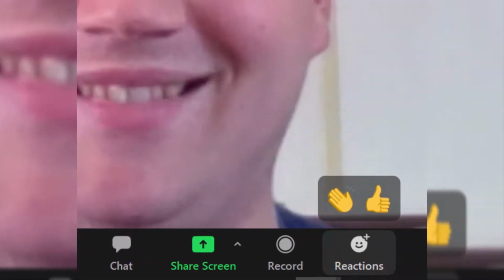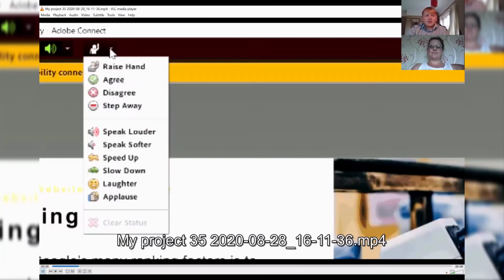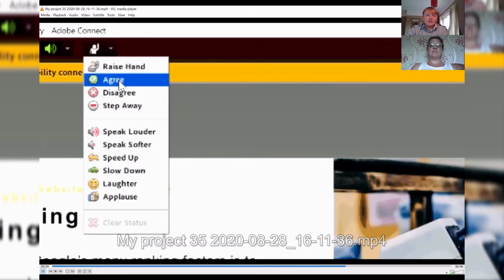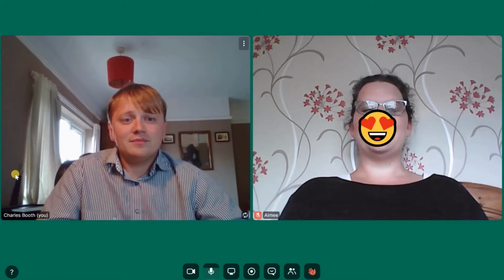Getting comfortable on camera in a webinar or delivering an online virtual training session.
Delivering online training by webinar is hard. Let's explore how to get comfortable and engage your guests and deal with the lack of feedback we experience when we're talking into thin air.

Written and Narrated by: Charles Booth

Why not check out the full course: Virtual Teaching, Training and Coaching Essentials
…with Charles Booth – the Digital Tutor